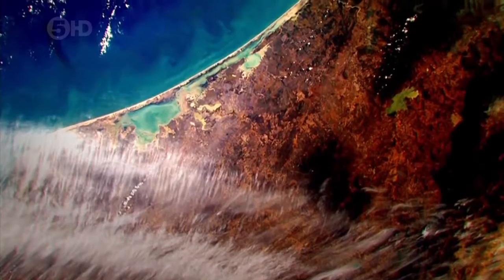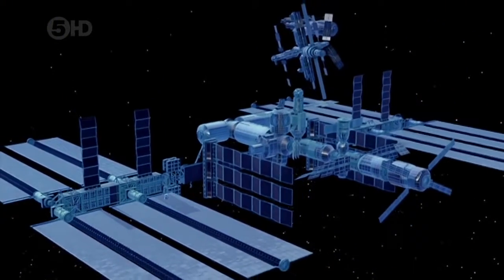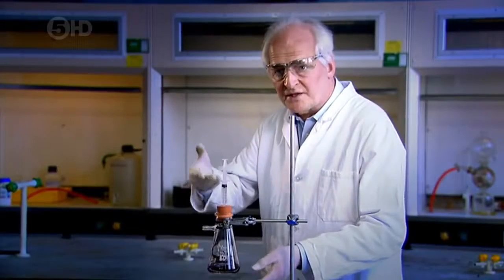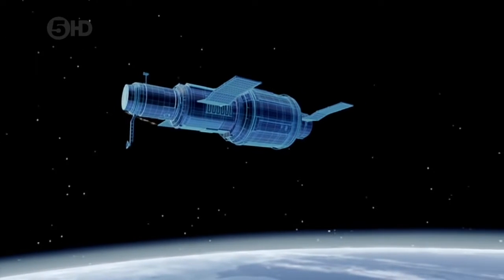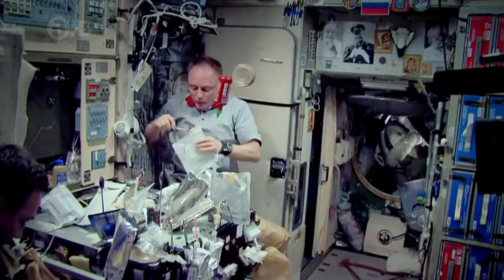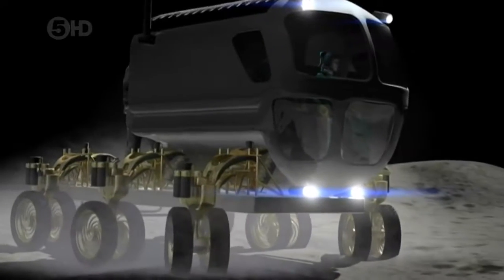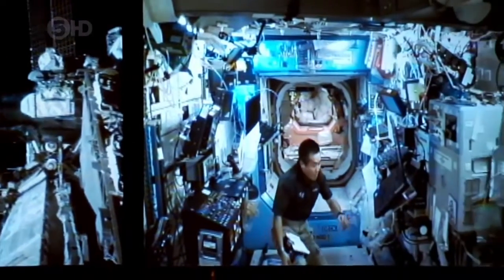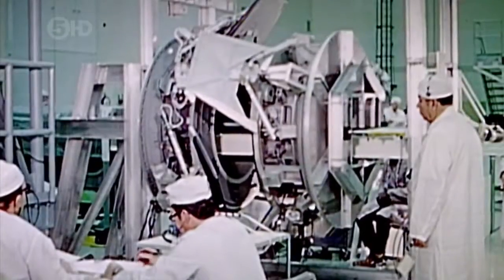Building the International Space Station 'ISS' (Documentary)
This film reveals the technological leaps forward that have enabled the world's biggest space station – the International Space Station – to be built.

This educational video depicts an inside tour of the International Space Station and hosted by NASA Astronaut Sunita (Suni) Williams orbiting the earth in zero .

The International Space Station Documentary - The Future Of Space Exploration - National TV A space station, likewise called an orbital terminal or a periodic .